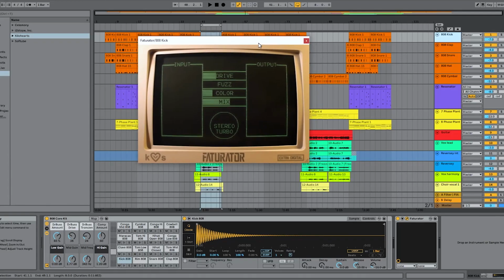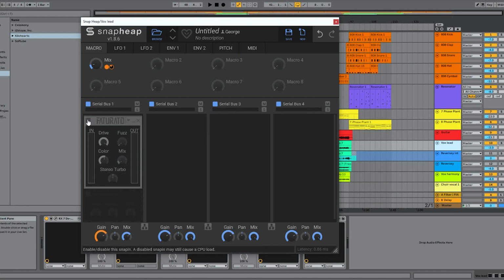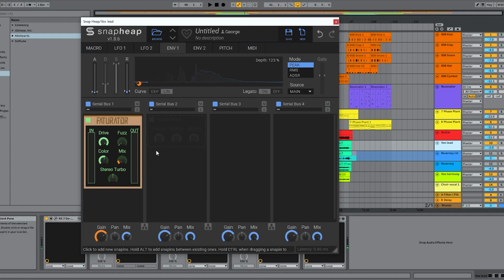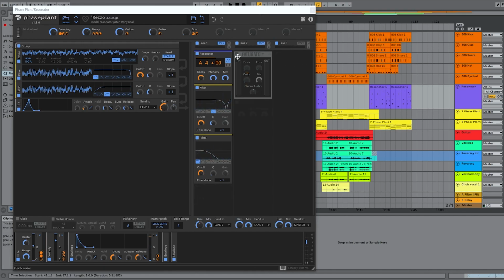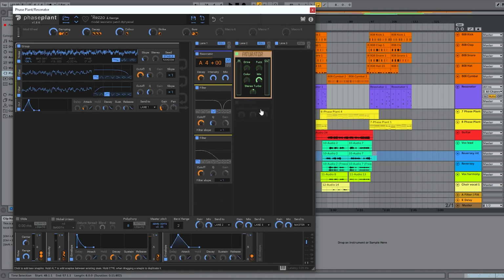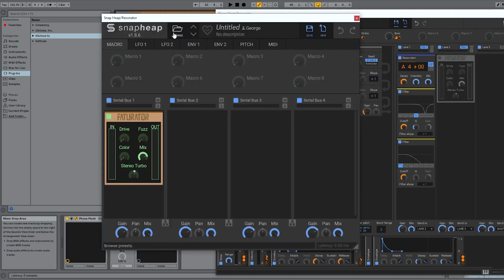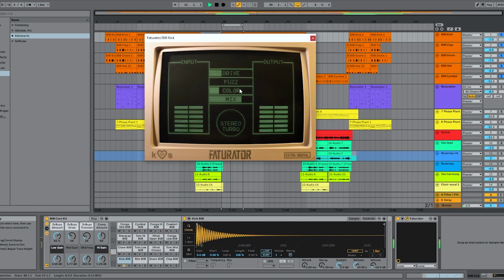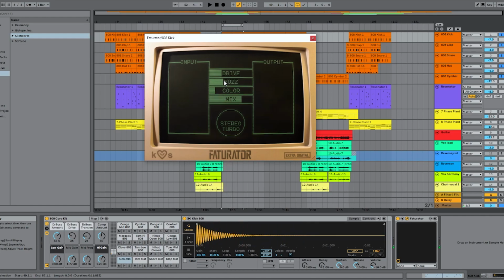3 Things To Try with Faturator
Faturator is a dynamics-preserving distortion plugin, so obviously you can use it to massively fatten up a bass, or a synth lead, or make a guitar wail, or add warmth to horns or strings, or make drums crispy, or glue the whole mix together. That's plain from the get-go. But here are three slightly more specific and unusual things to try with this extraordinary nastinator.